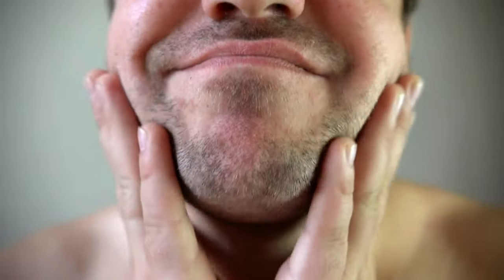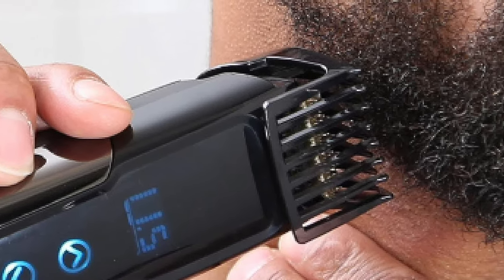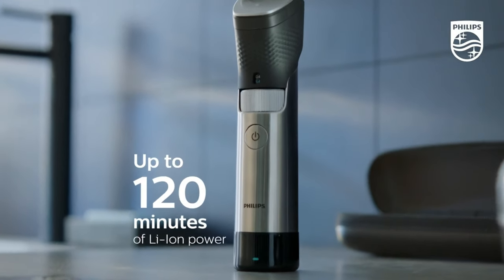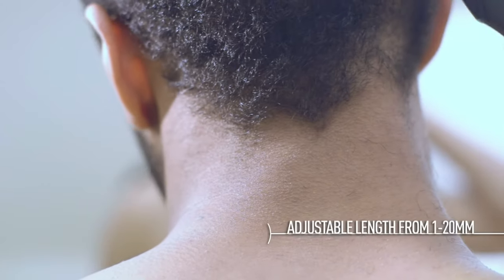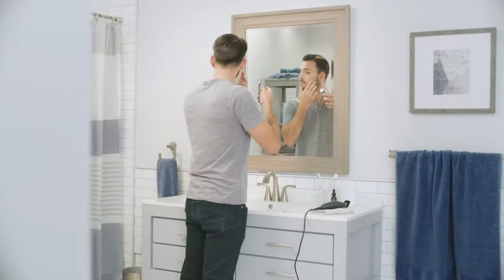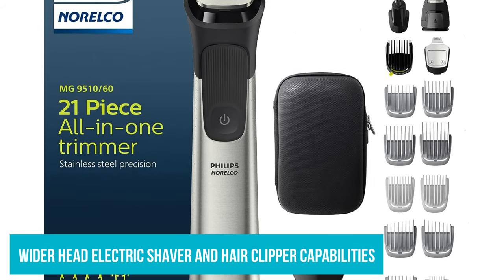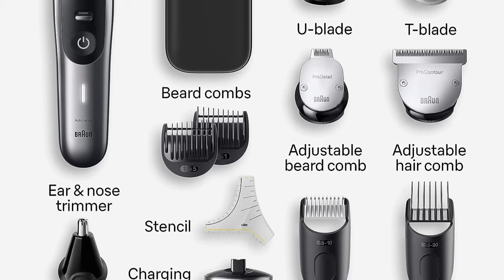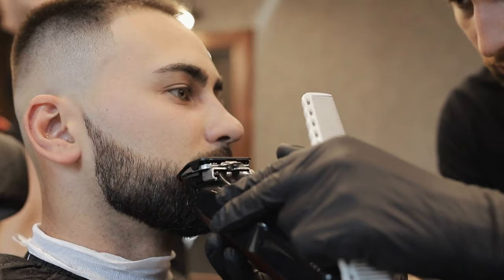Best Beard Trimmers 2024 [don’t buy one before watching this]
Links to the Best Beard Trimmers 2024 are listed below. At Valid Consumer, we've researched the Best Beard Trimmers 2024 saving you time and money.

► 6. Remington Smart Beard Trimmer
► 5. Philips BT9000 Prestige
► 4. Panasonic ER-GB80
► 3. Wahl Lithium Ion+ Stainless Steel
► 2. Philips Norelco Multigroom 9000
► 1. Braun Series 9

Beard trimmers have revolutionized the modern man's grooming routine, allowing for precision, flexibility, and self-expression, all from the comfort of home. These nifty gadgets come packed with various lengths and settings, making it easier than ever to achieve a perfectly manicured beard, whether one is aiming for a subtle stubble or a majestic full-grown look.

The best beard trimmers on the market boast sharp blades, long-lasting battery life, and ergonomic designs, ensuring not just efficiency but also a comfortable grip. Gone are the days of tedious manual trimming; with these devices, one can confidently step out, showcasing their beard as a reflection of their unique style and personality.

Hope you enjoyed my Best Beard Trimmers 2024 video.